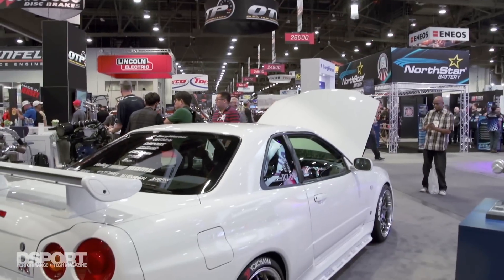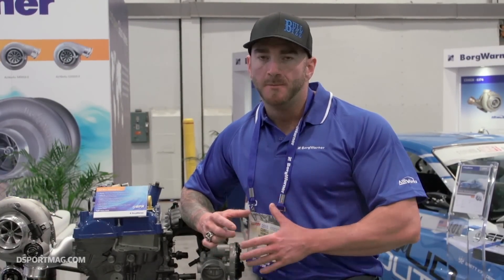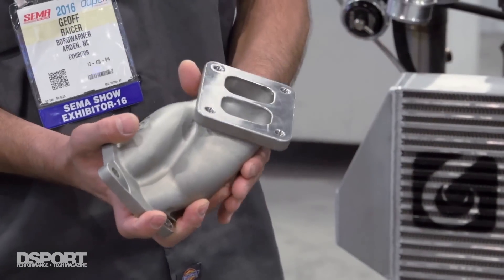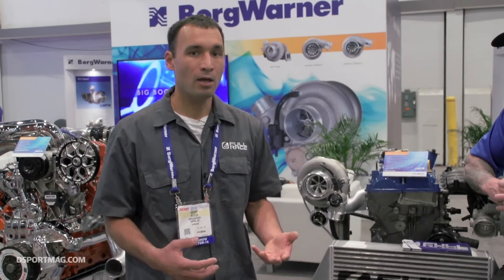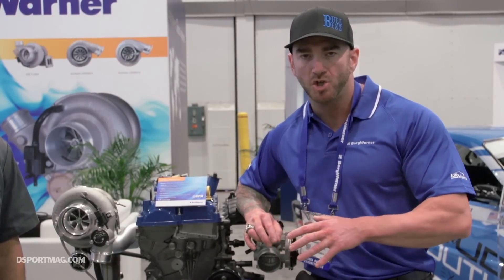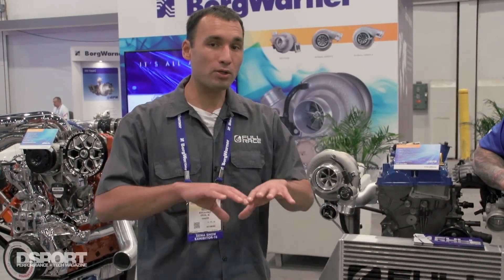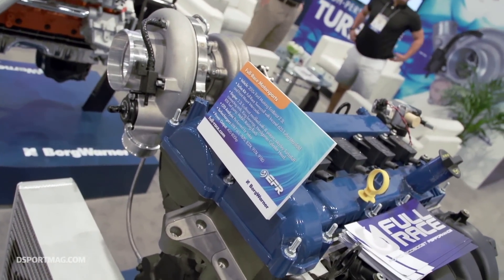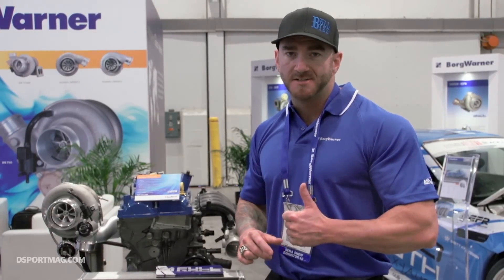SEMA 2016 Turbo Talk: ECOBOOST Solutions with BorgWarner & Full Race Motorsports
Geoff Racer & Corell Thomas from Full Race speak to us about their Borg Warner ECOBOOST solutions for the Ford Mustang, Focus & RS